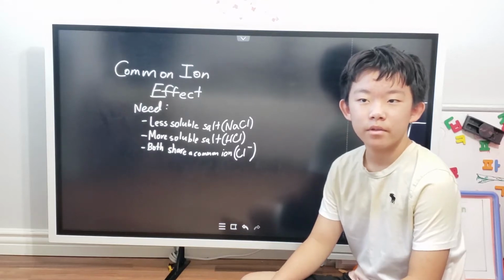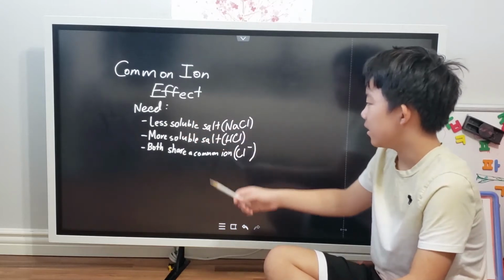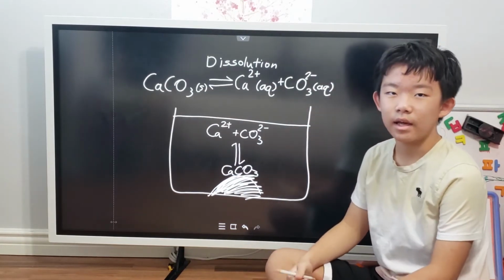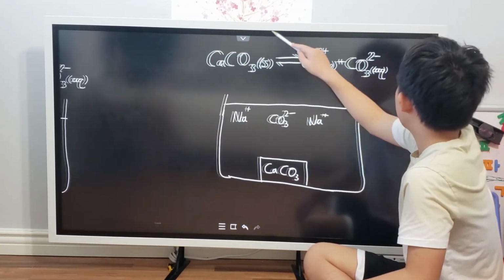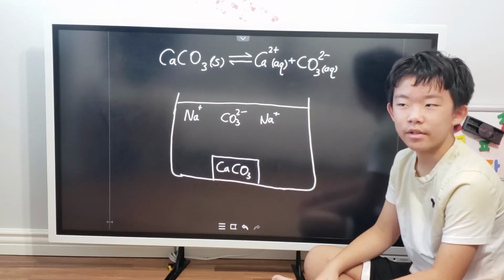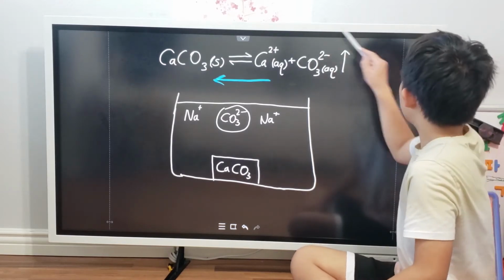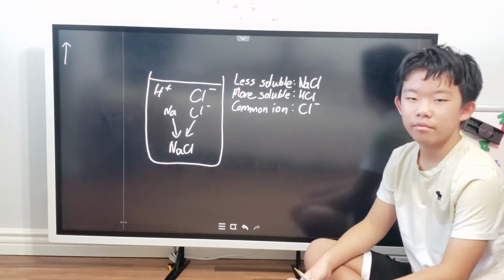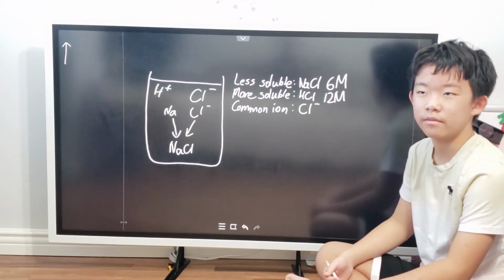The Salty Snow Globe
Hi everybody! Today, we make something I never get at home - snow! With the help of the common ion effect, 50 ml Conc. HCl, and saturated sodium chloride(NaCl, or salt) with some excess salt on the bottom to make a snow globe for winter.

Warning! Hydrochloric acid and its fumes, Hydrogen Chloride is very corrosive, so don't try this at home, and only do this in a well ventilated area.

Concept: Mel Chemistry